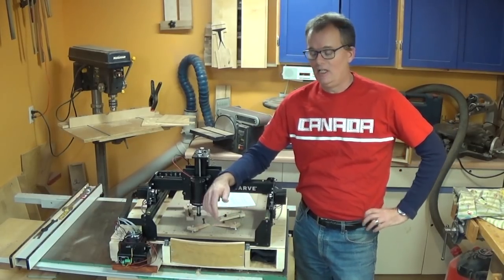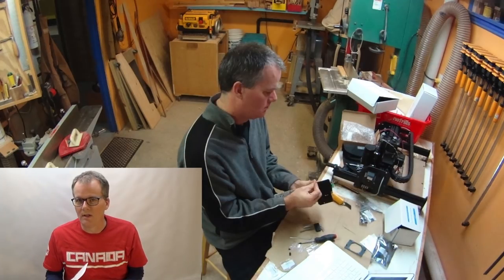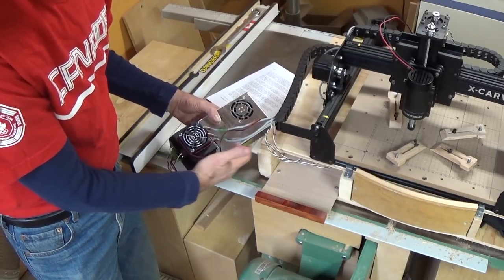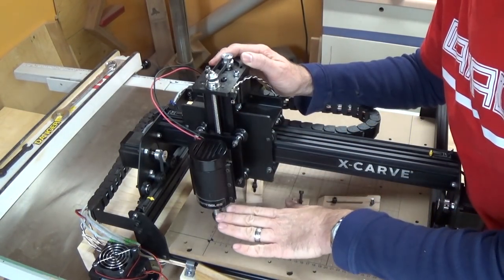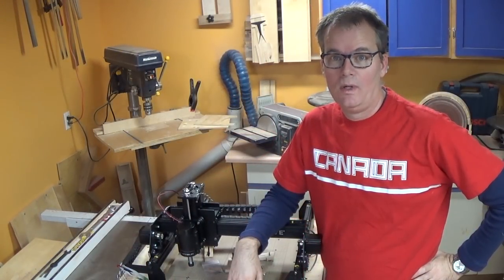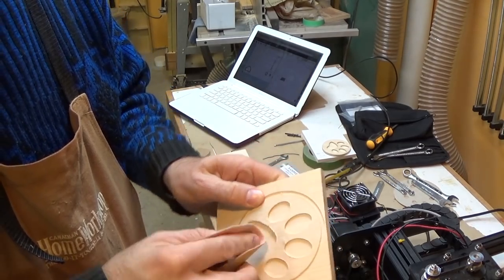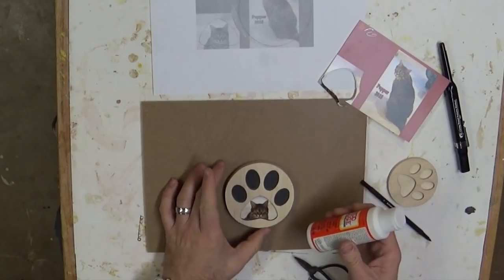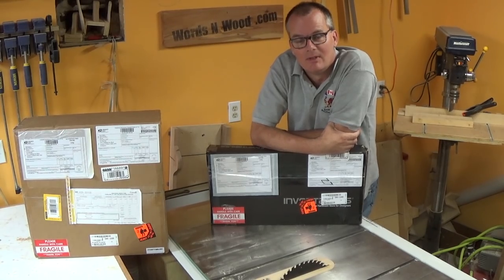X Carve CNC - setup, test, first impressions. (WnW #39)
Part one of my X-Carve setup and evaluation.

I call this part one because because to do this justice I really need to revisit this in about six months or so after I’ve used it for several more projects.  Right now it is still early for me.

All Canadians should be sure and watch until the very end for a special note just for them.  :-)

There are many detailed X-Carve build videos floating around out there.   I think the last think that youtube needs is another detailed build video.  Instead I take a "big picture" approach to things here.

The most important thing to keep in mind is that THIS IS A KIT.  It is not a finished tool.  If you don't like putting things together, you are not going to enjoy this.    There are a lot of parts, and a lot of steps to go through before you can use your X-Carve.

But, just take your time and follow the excellent online guide at inventables and you should do just fine.

The project that I build is really nothing special.  It was just an excuse to try out the software and work through the whole process of starting from a shape, getting the software configured, and then seeing how the machine carving works.

One thing that really bugs me is that the bit returns to “home” at the end.  I didn’t film this “critique” as I assume there must be some good reason for this that I’m missing.  It really bugs me because the very next thing I want to do is RAISE THE BIT so that I can remove the project from the machine.  Please tell me there is a good reason for that?

X-Carve evaluation unit provided by inventables.com